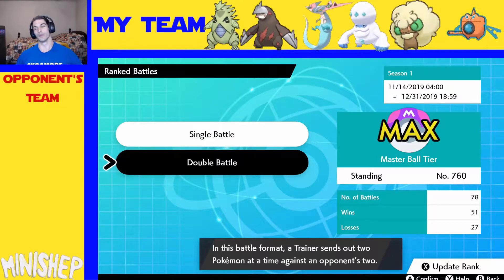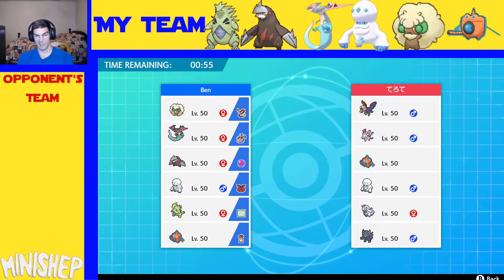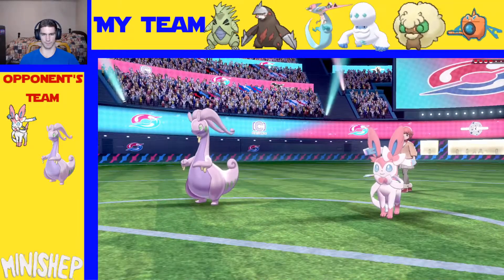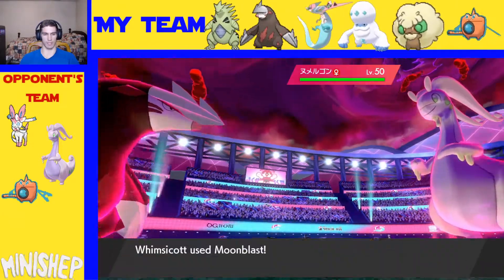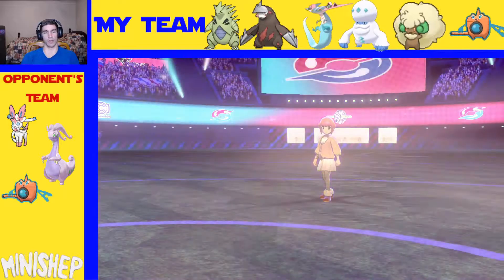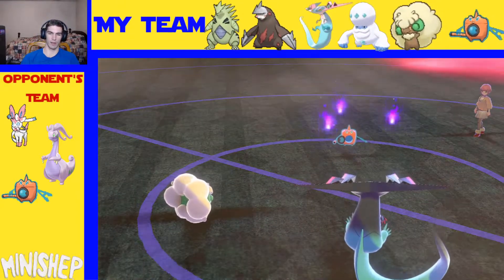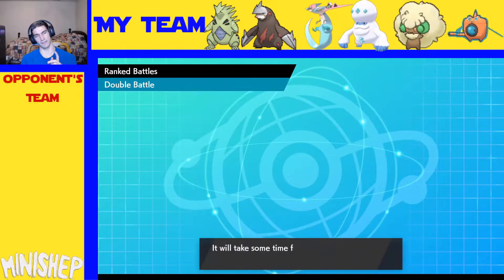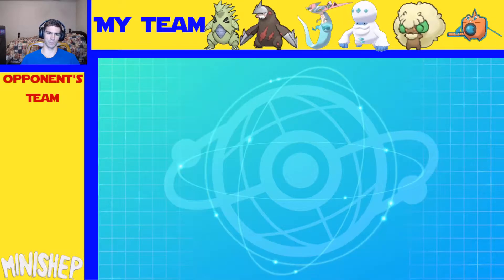Kommo-o Is A Threat! (Road To Rank 1; Episode 4 Pokemon Sword and Shield VGC)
Whats up gamers welcome back to another Road to Rank 1 video where I am trying to get to the top rank of the Master Ball tier on the doubles ladder. As I play and record obviously I will have some losses (hopefully not too many :P ) But I will still be uploading some so that others, and myself, can learn from my mistakes and get better.